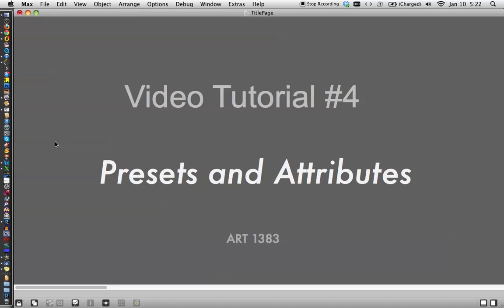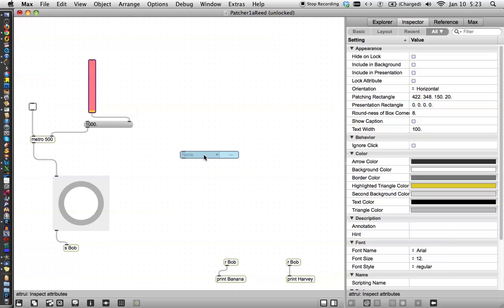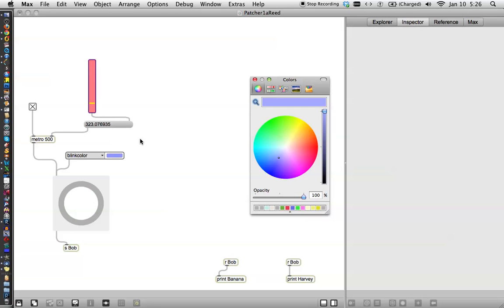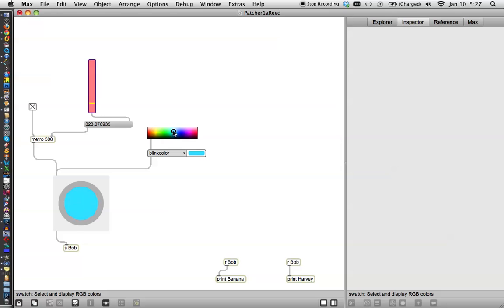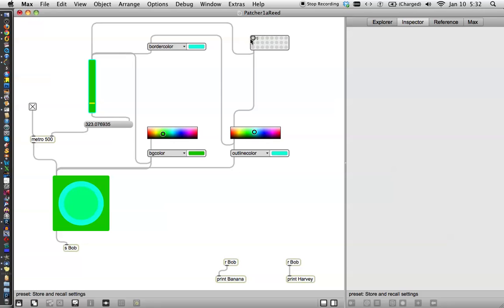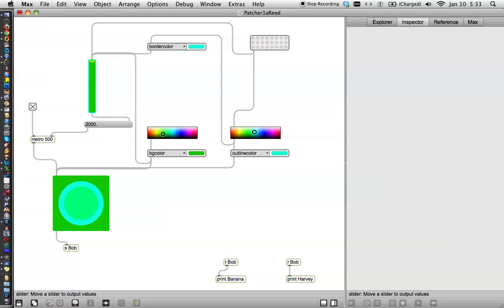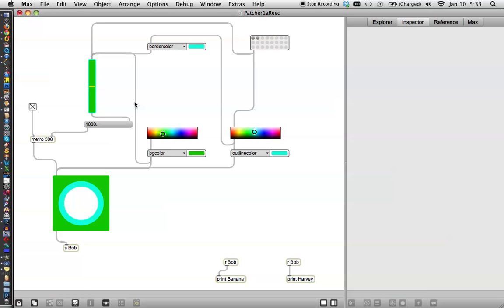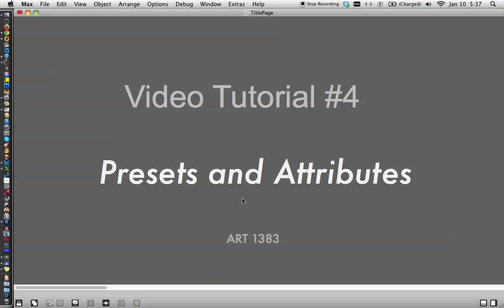Class Tutorial 4: Attributes and Presets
How to use "Attributes" to change the parameters of different Max objects and then use the "Preset" object to recall different settings.  I also made a supplement for sending "attrui" type messages